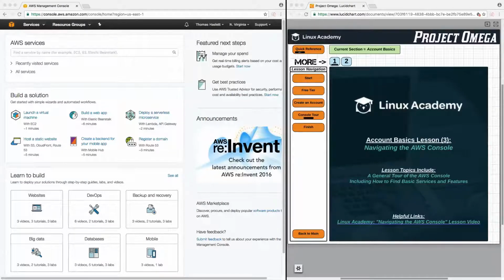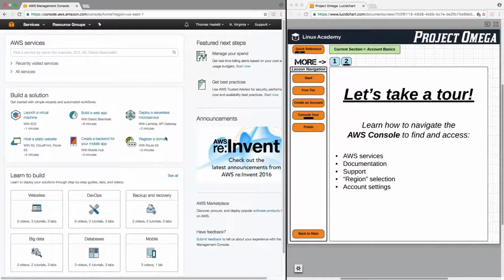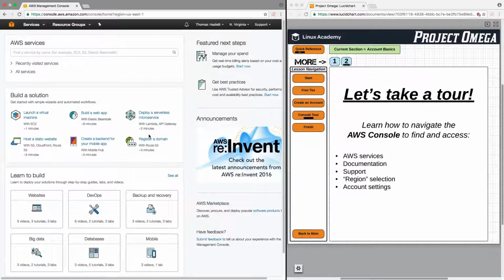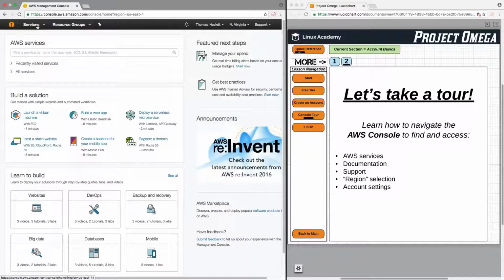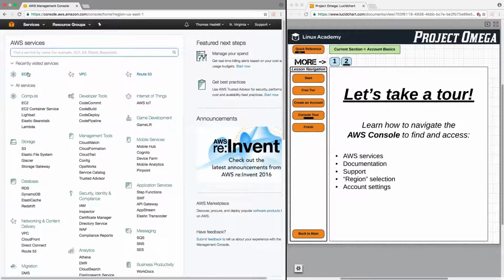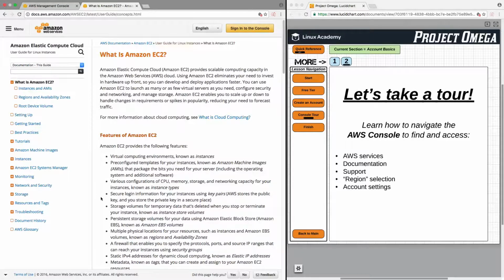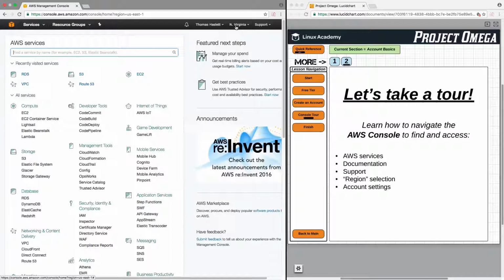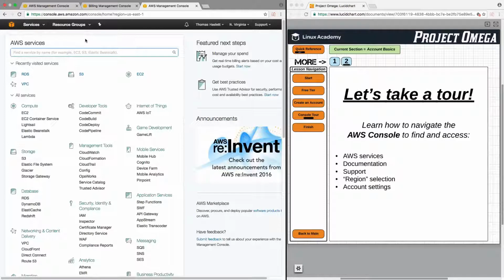06 AWS Essentials How to Navigate the AWS Console